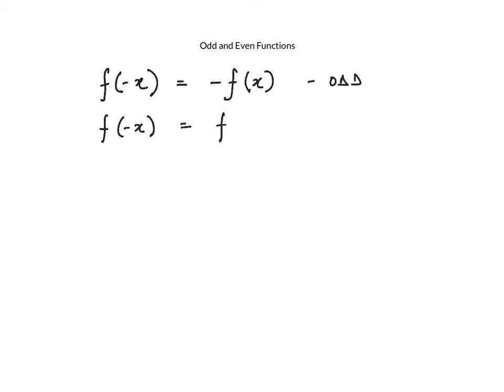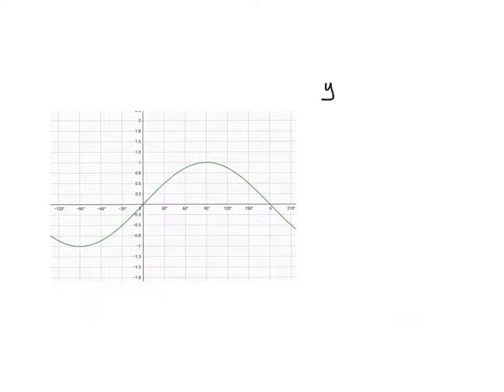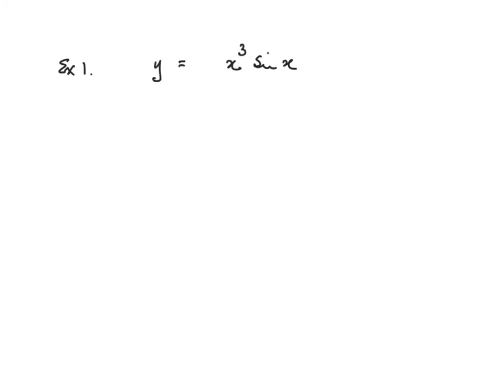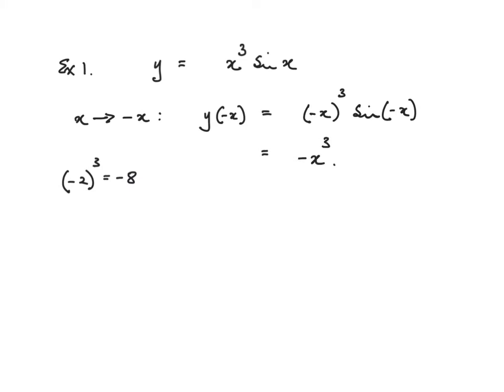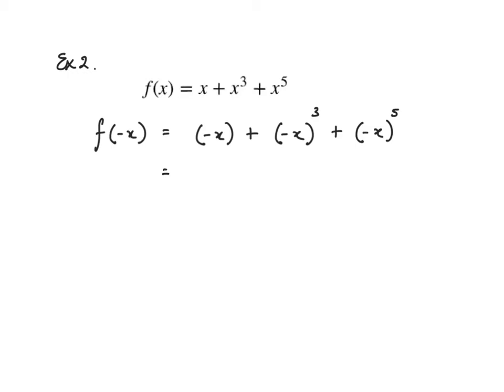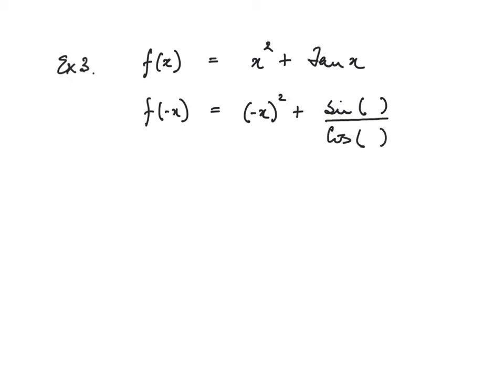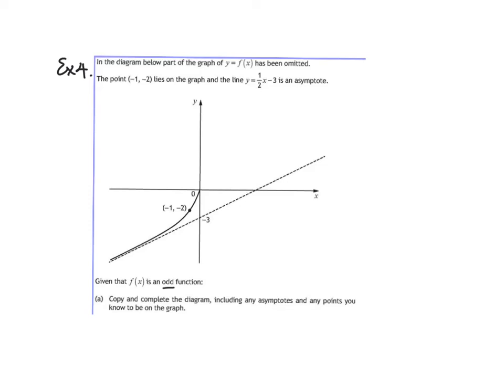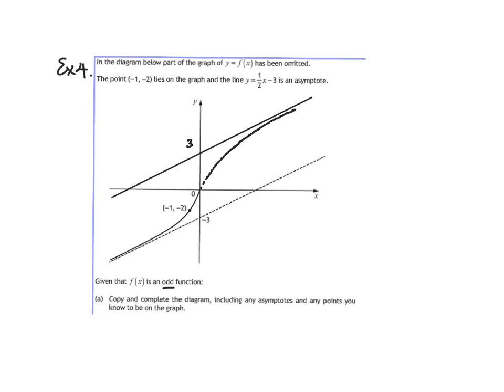AHM Function 9